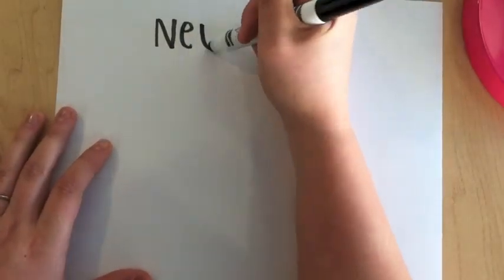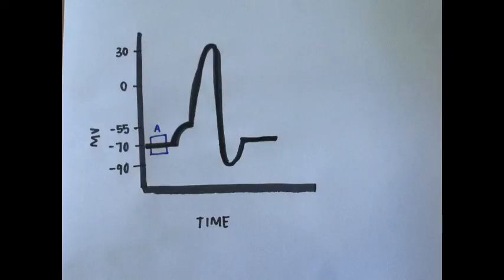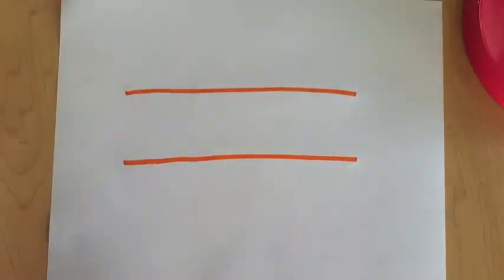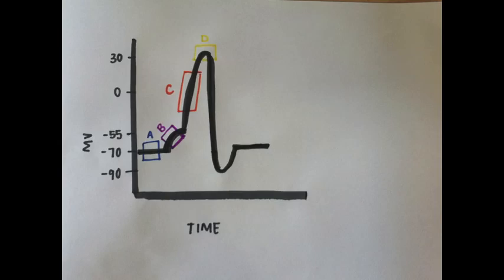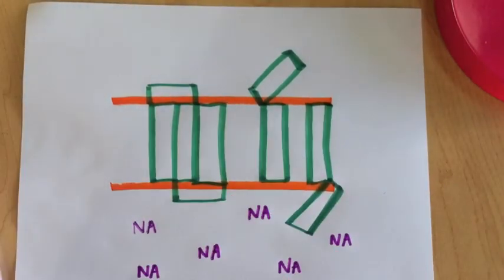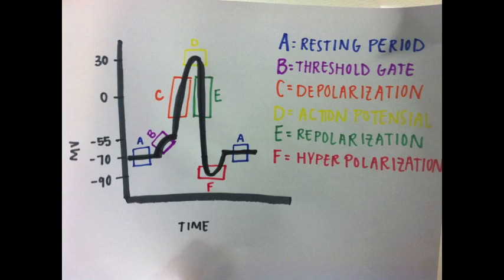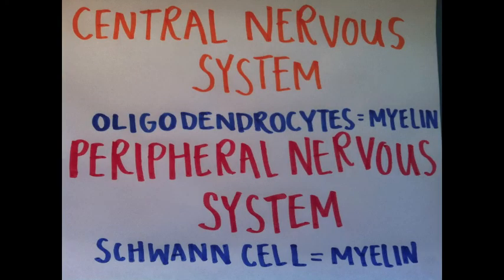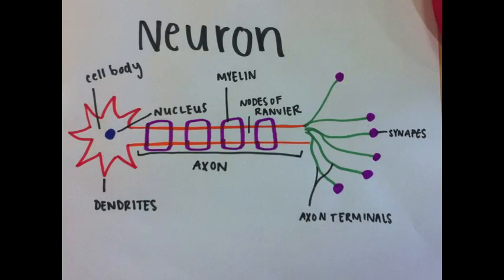Action Potential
A short description on how action potential works.